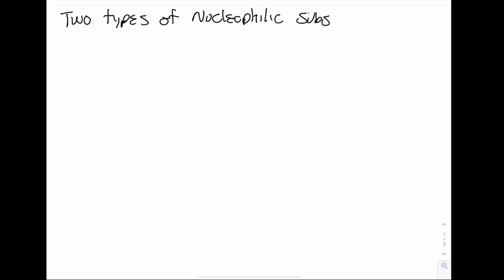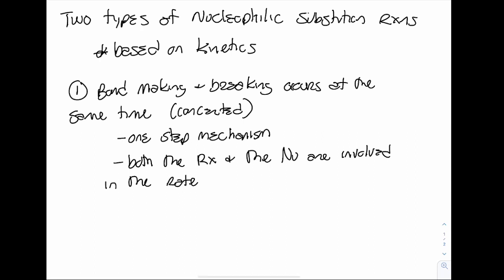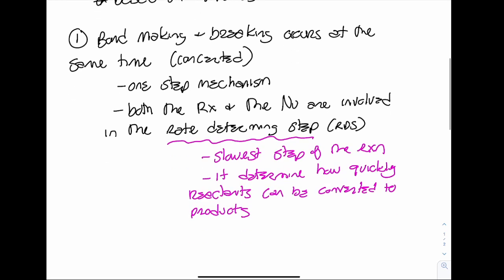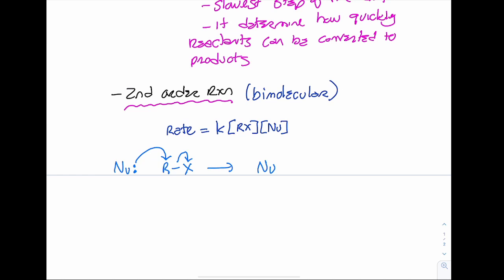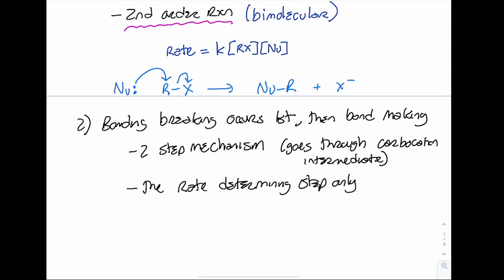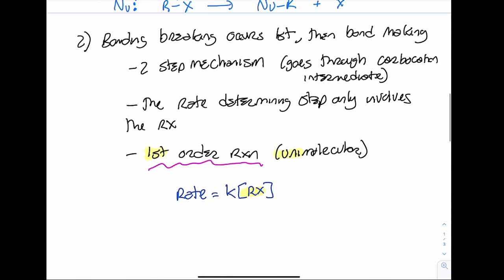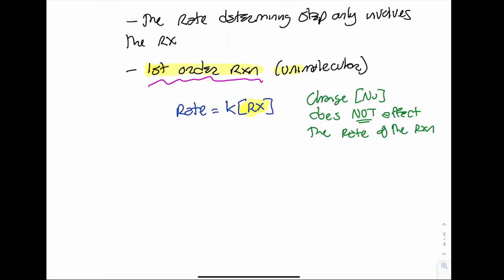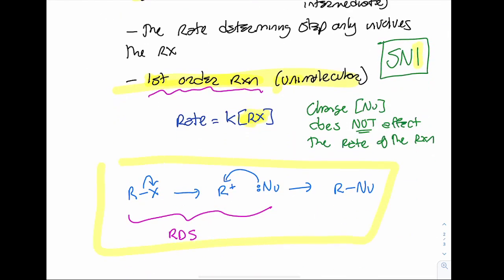CHM235: CH7.V4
types of nucleophilic substitution reactions